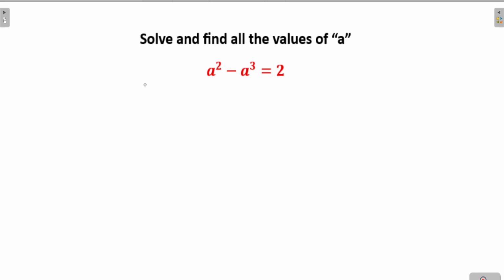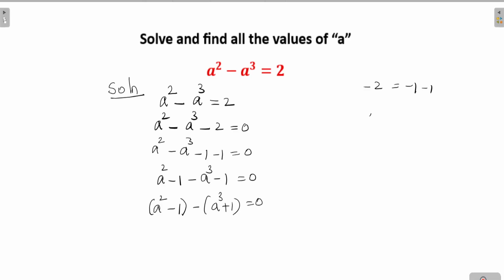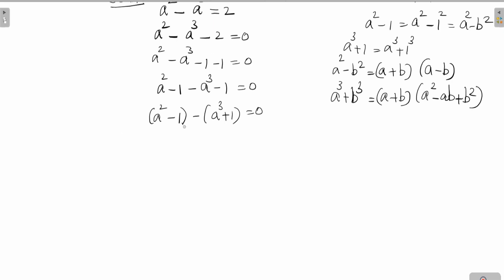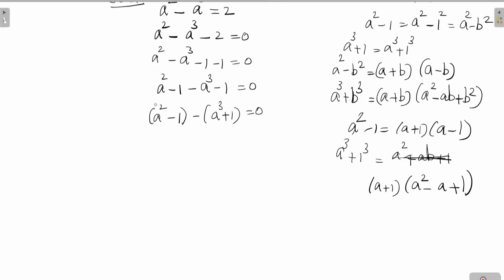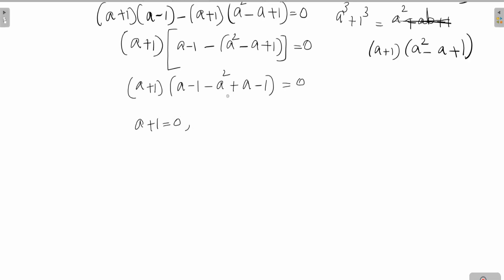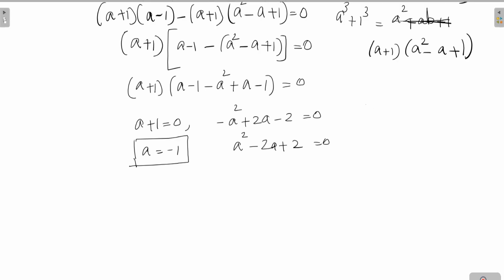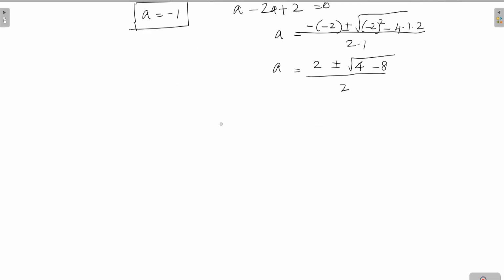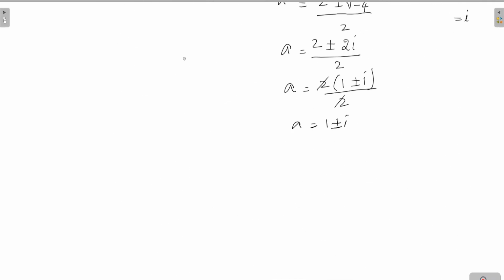Can you find all the solutions of this equation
This question will increase you mathematical skill